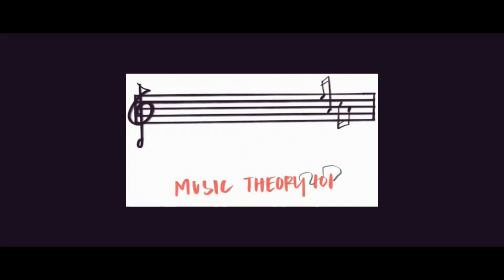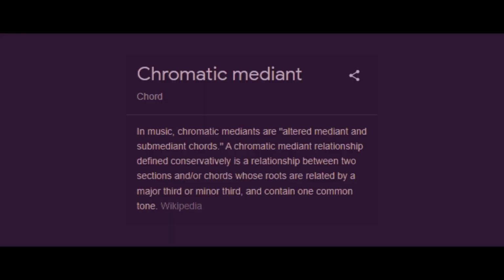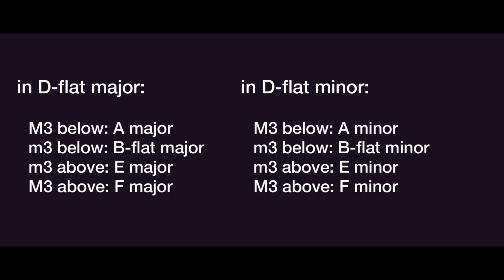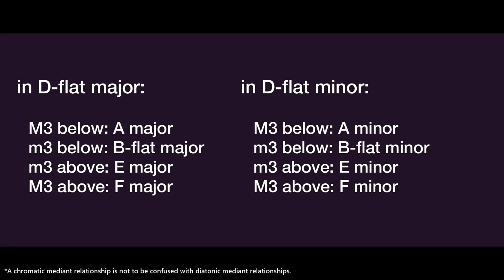Chromatic Mediants in Anime Openings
Hi friends! This is my first episode of the "Sound Deconstruction" series. I hope to make lots of videos like these, where I attempt to break down songs or musical compositions into little components and comprehensible fragments. This is a great avenue for me to learn more theory (not too much) and understand more how music works.

In this video, I will talk about chromatic mediants, especially in the context of anime openings and other Japanese contexts. In my opinion, chromatic mediants (and chromatic mediant modulations) almost sound heavenly, next in line to semitone modulations, which we encounter in most pop music. Chromatic mediants sound like "short ascensions" or "small leaps" in the energy of the music in context. But these types of modulations sure have a different, and a more personal feel to everyone.

Chromatic mediants are a sure way to add spice to your compositions!

*NOTE: 9:30 audio muted due to copyright restrictions

Songs in discussion:
ANIME OPs:
1:13 Guren no Yumiya - Linked Horizon
1:48 Red Swan - Yoshiki ft. Hyde (Cover by HelloROMIX)
3:19 This Game - Konomi Suzuki
6:43 Nanka Shiawase - the OYSTARS
7:21 Hikaru Nara - Goose house
8:27 KABANERI OF THE IRON FORTRESS - EGOIST

Anime EDs, etc.:
9:30 Orange - 7!!
9:48 Samidare 20 Love - Ho-Kago Tea Time
10:01 Name of Love - cinema staff

Vocaloid Songs:
10:28 Tokyo Teddy Bear - Neru ft. Kagamine Rin
10:41 MATORYOSHKA - Hachi ft. GUMI and Hatsune Miku
10:55 ODDS&ENDS - ryo (supercell) ft. Hatsune Miku